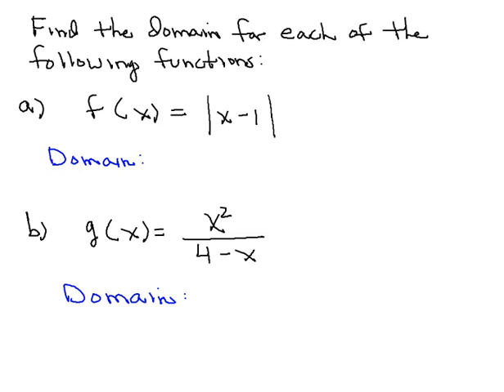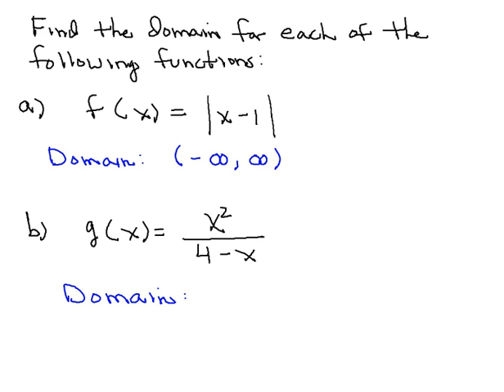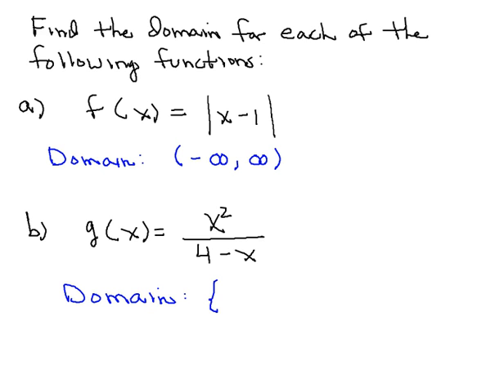MAT 1460 5 3 3